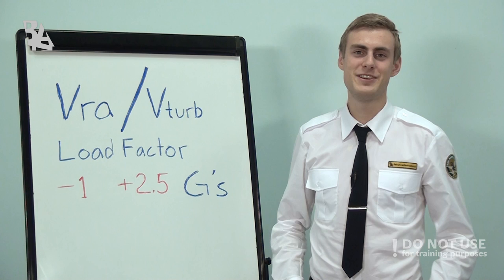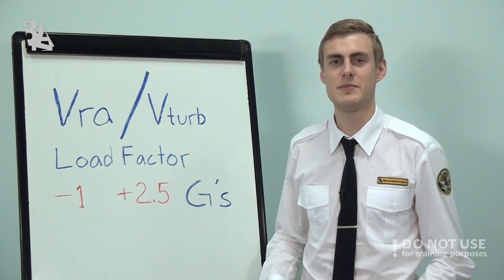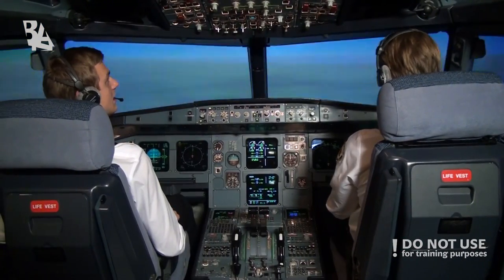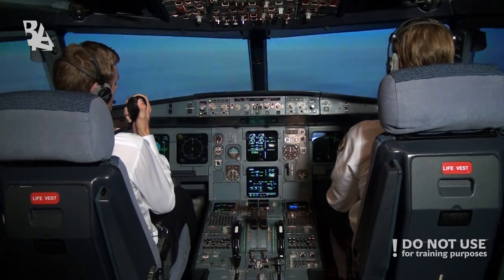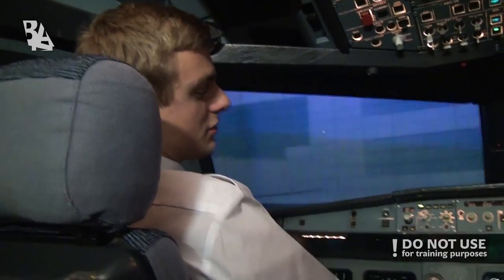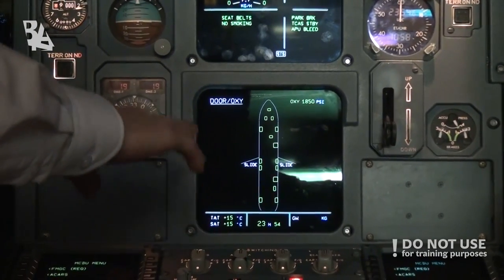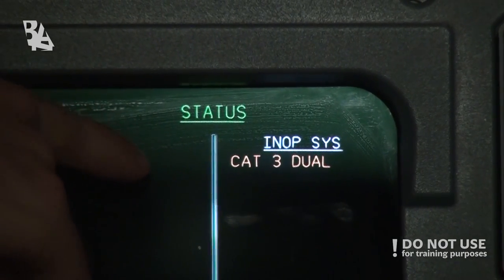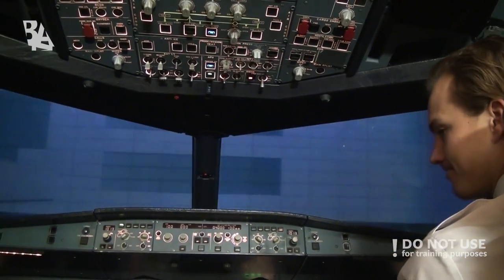Viewer question - answer (part IV) - Baltic Aviation Academy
Baltic Aviation Academy is bringing you the last viewer question - answer video this year! Per is answering questions about the level change, turbulence and gives an example of the strong turbulence procedures in Airbus A320. Enjoy the video and as usual, keep posting your questions and we will try to answer them to our best ability!